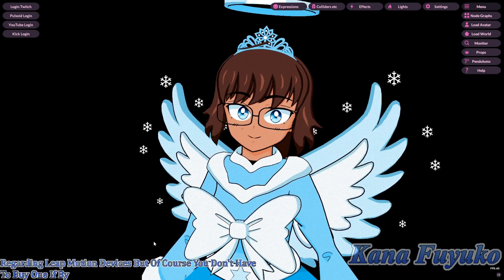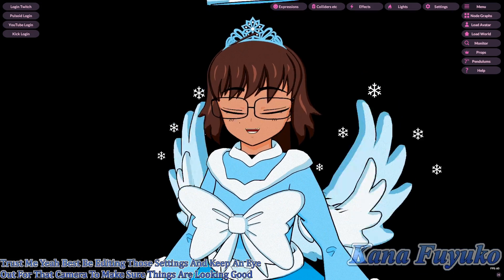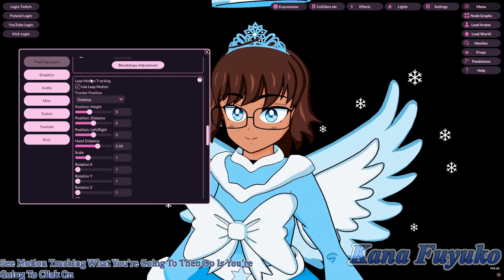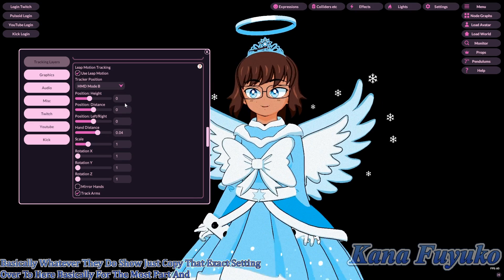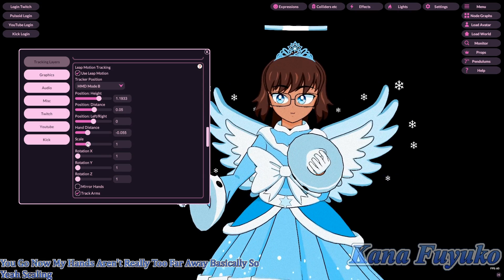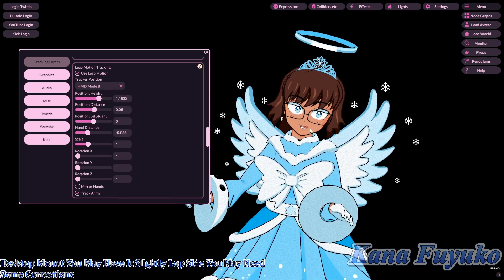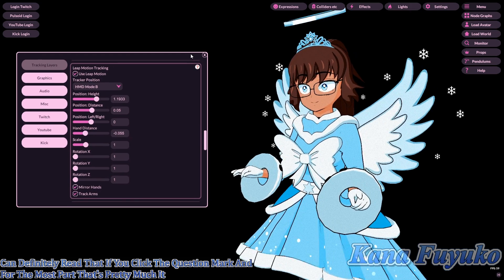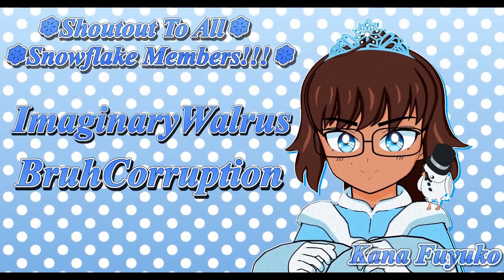How To Set Up Leap Motion In VNyan!!!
In this tutorial, I will show you how to set up your leap motion and how to adjust your hand tracking for better quality in VNyan.